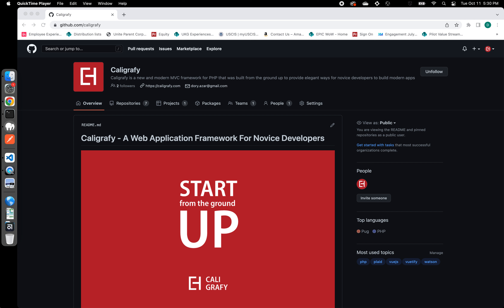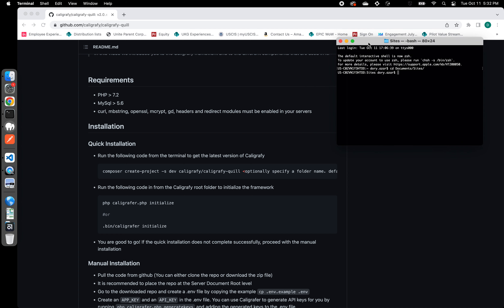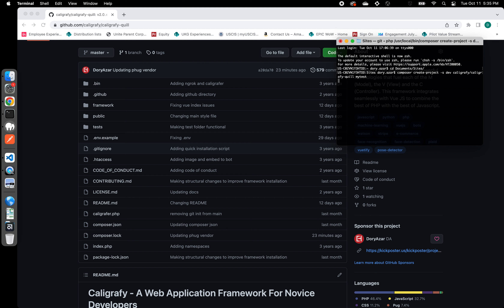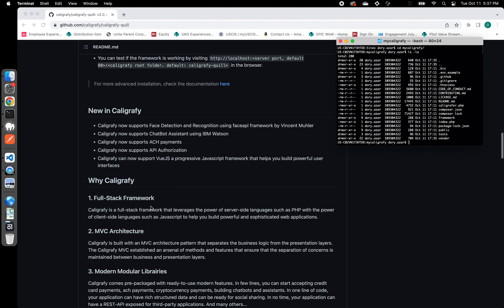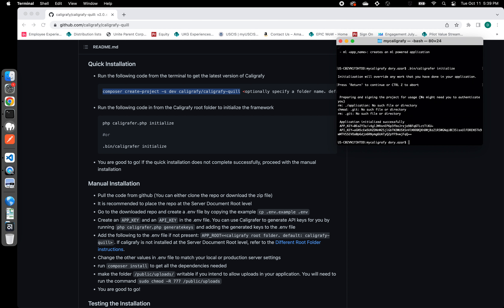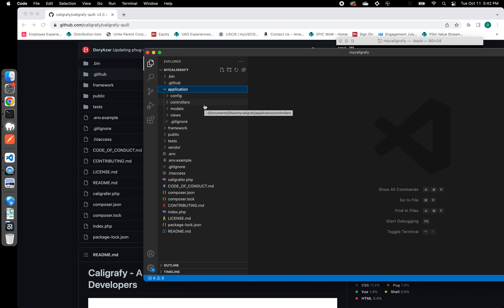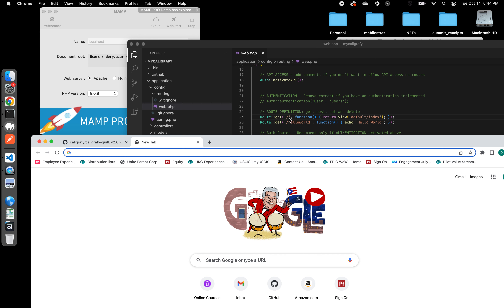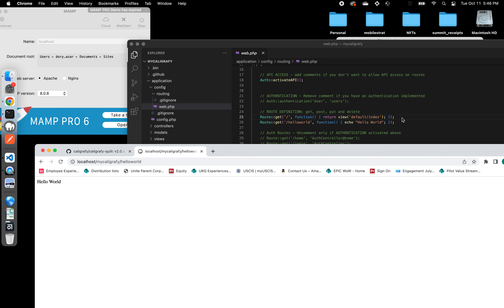Installing Caligrafy Quill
In this video, we will show how to quickly install the Caligrafy Quill framework